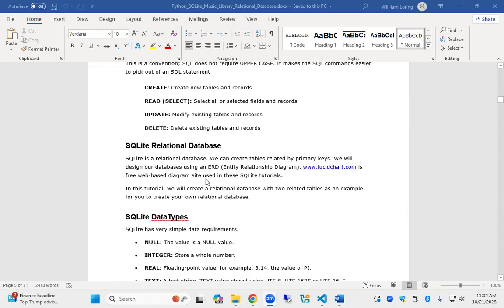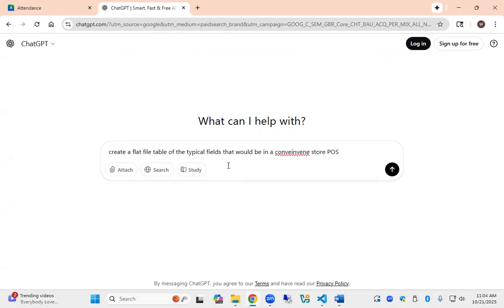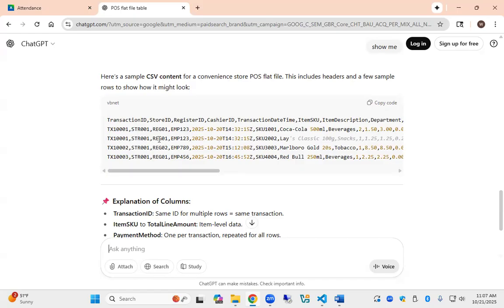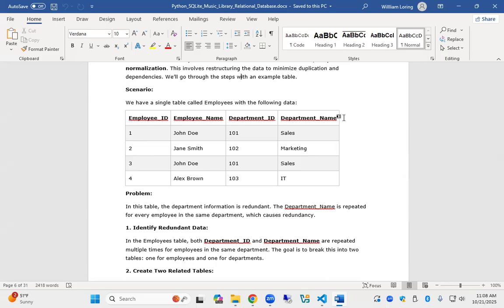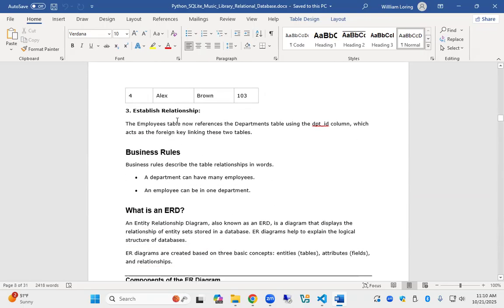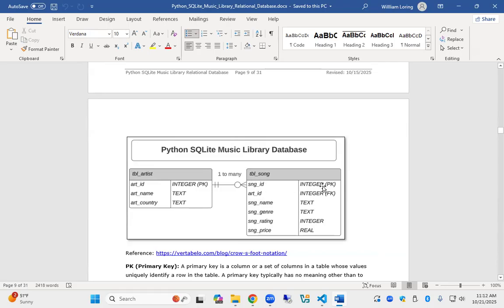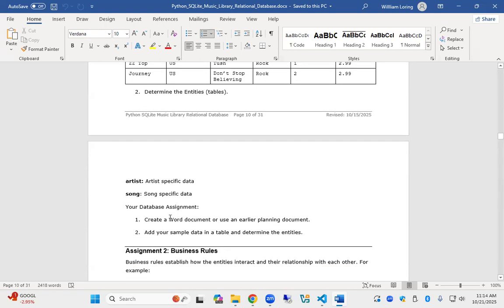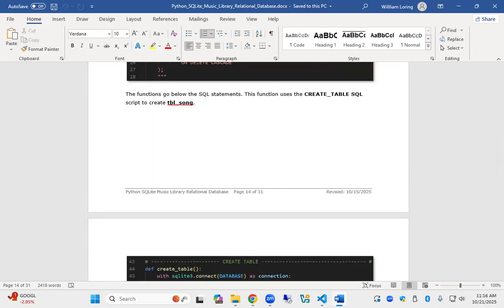Python SQLite Database Design